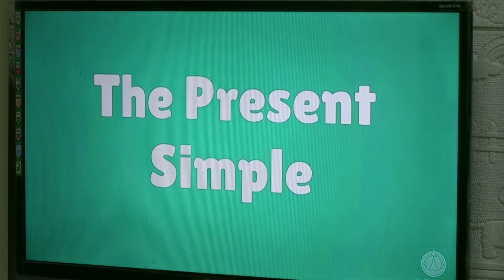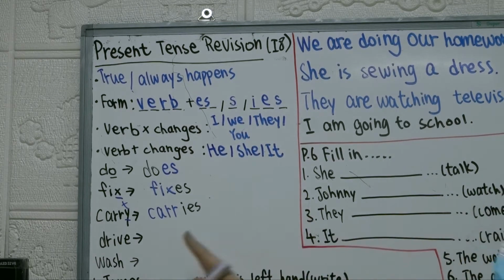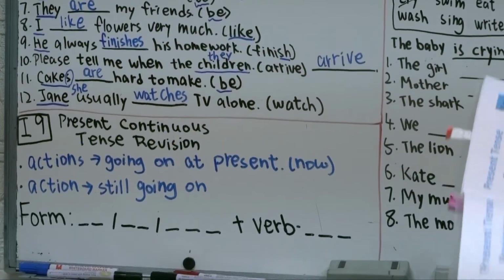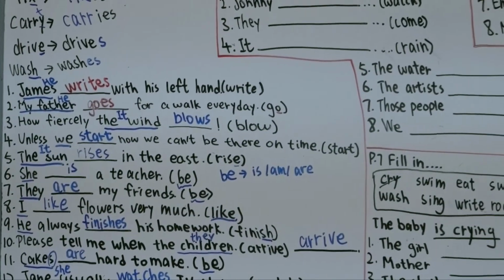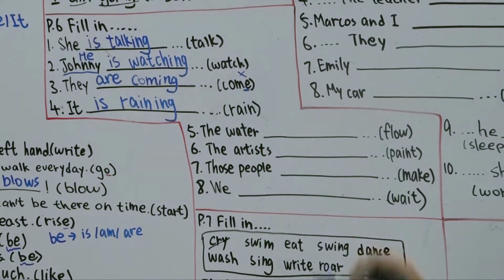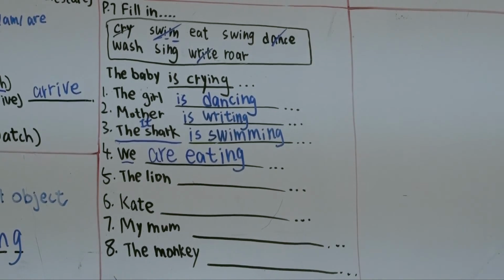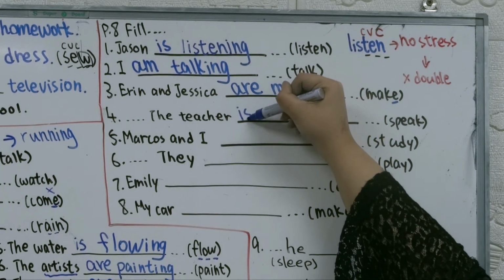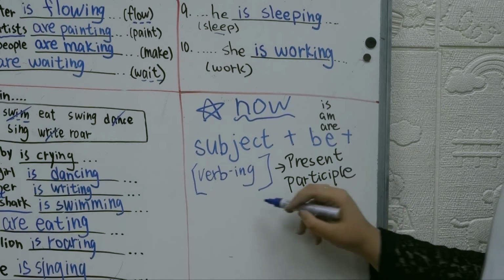GRW I Thu 530 14:5:2020